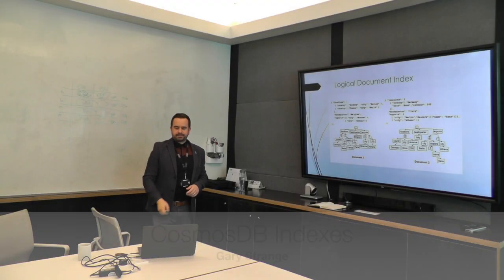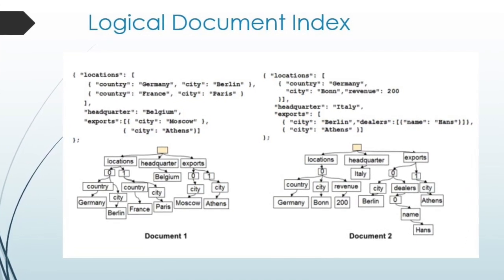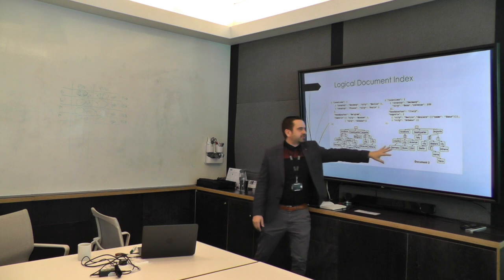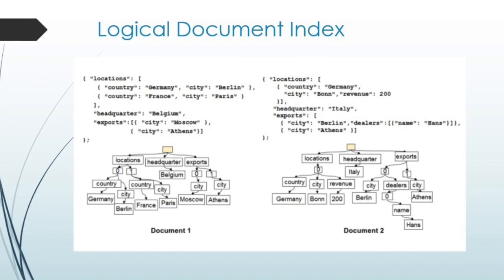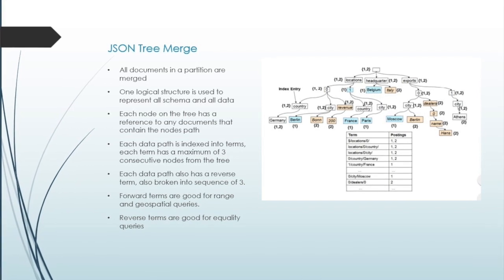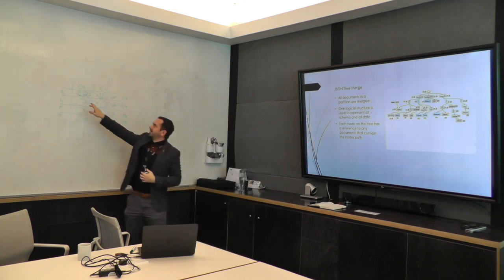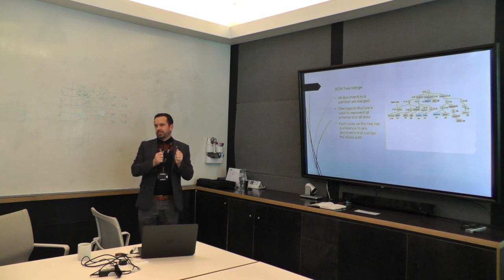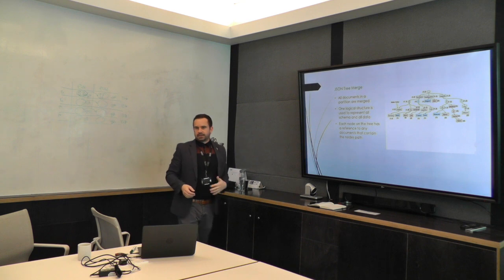CosmosDB Logical Indexes, Gary Strange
How does CosmosDBs index structure differ from typical RDBMS B-Tree indexes?